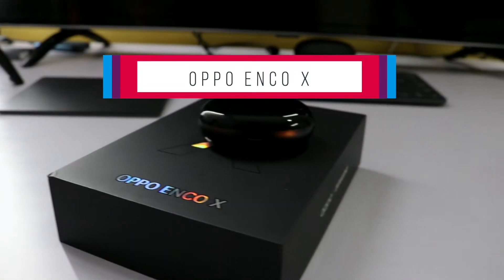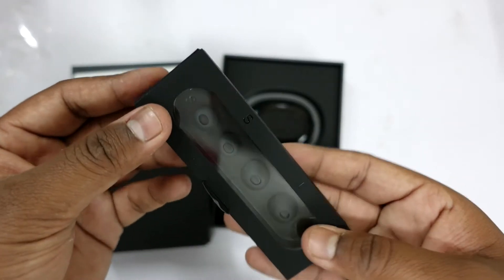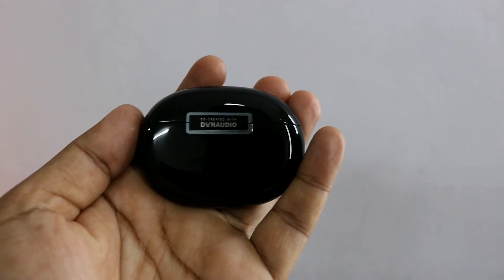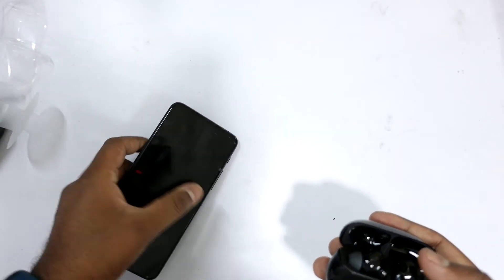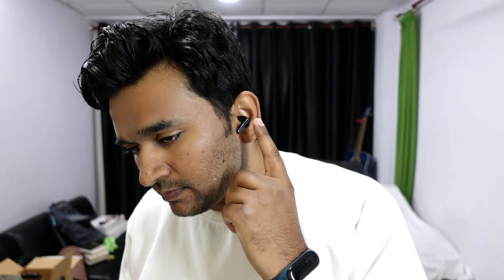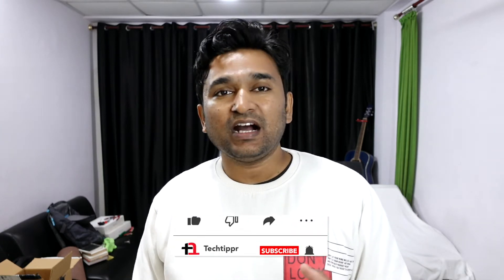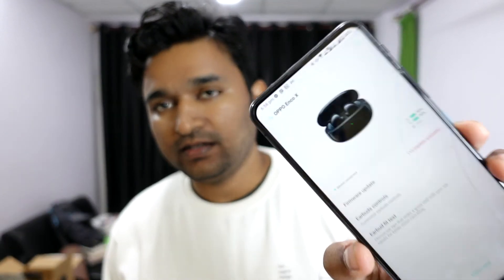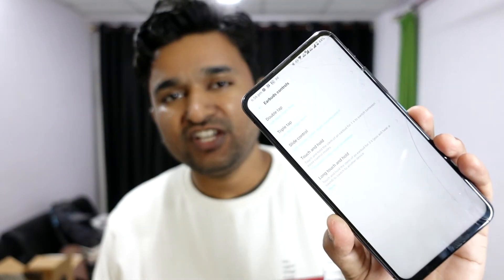Oppo Enco X Review, the Best Premium TWS Earphones with ANC